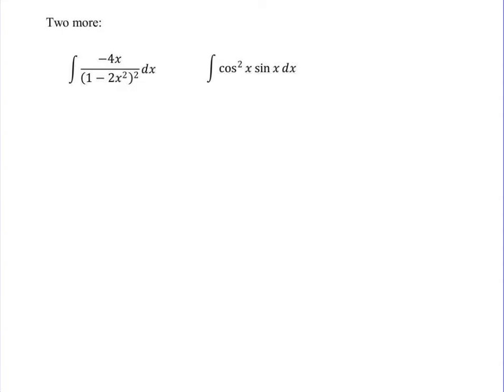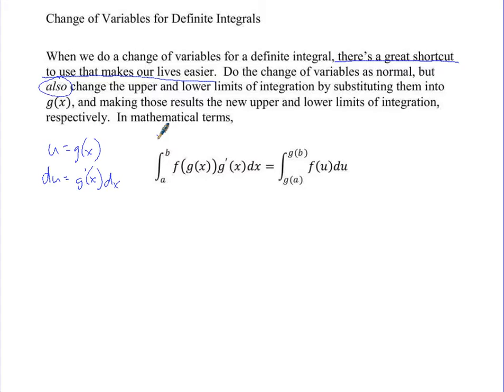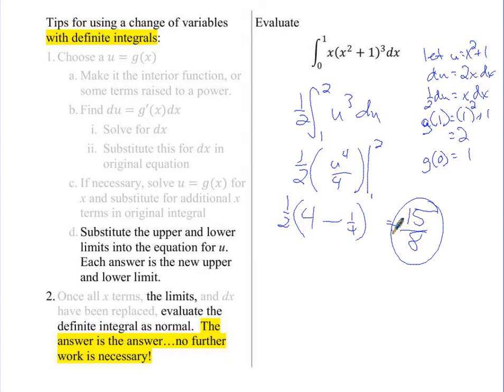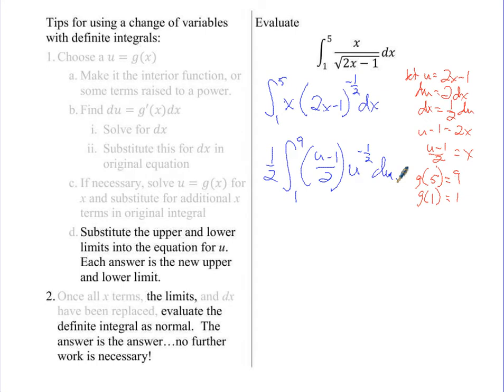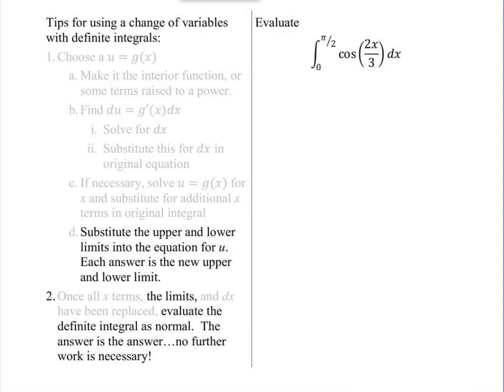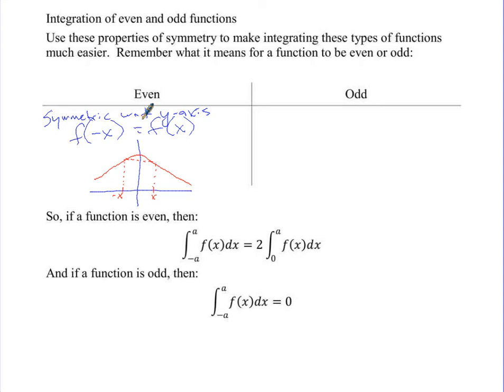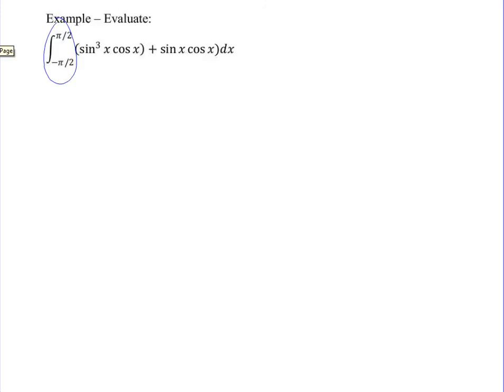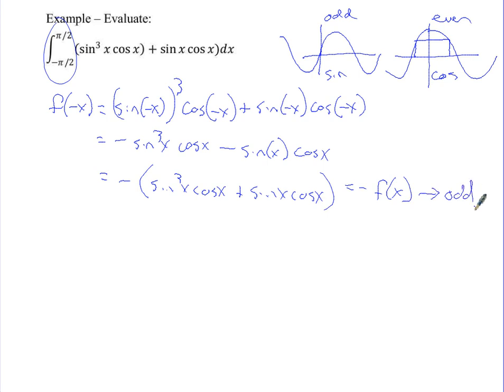C4 5 Integration by Substitution part 3